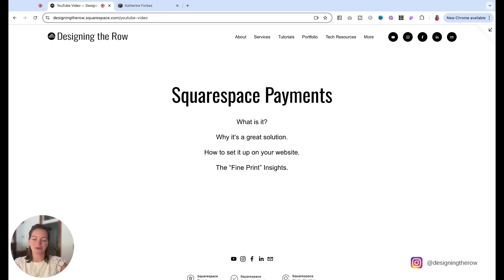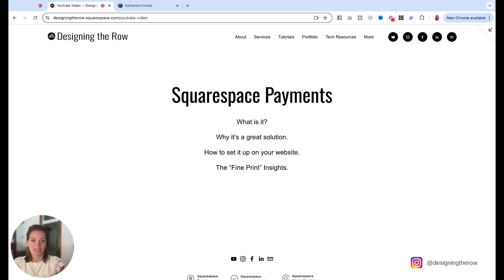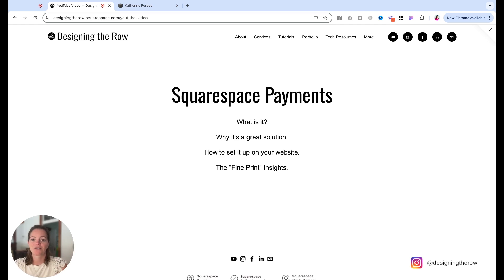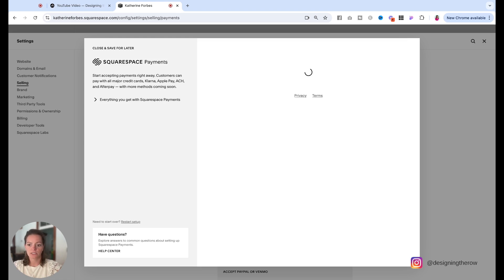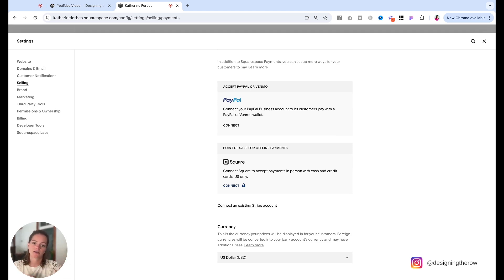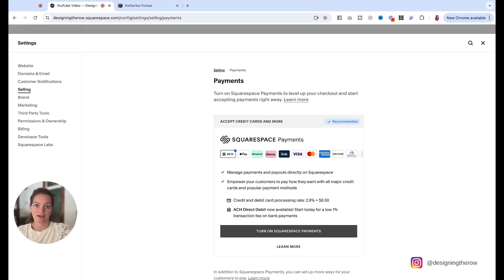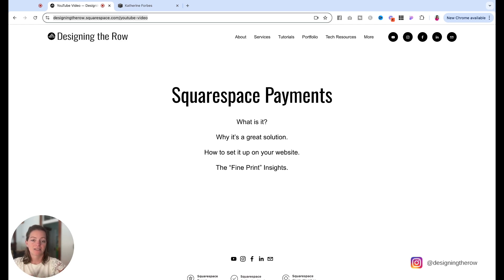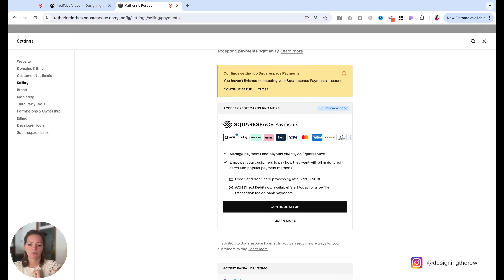Squarespace Payments Tutorial (2025)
Learn how to set up Squarespace Payments on your website for seamless online transactions! In this tutorial, I'll walk you through the entire process—from what Squarespace Payments is, to how to enable it, and important details like connecting your bank account. We'll cover the benefits of using Squarespace Payments over Stripe or PayPal, and I'll share fine print insights to ensure you have a smooth setup experience. Whether you're selling products, services, or digital downloads, this video has everything you need to get started.

0:00 Squarespace Payments Introduction
0:27 What is Squarespace Payments?
0:44 Why Squarespace Payments is a great solution
2:47 How to setup Squarespace Payments on your website
5:35 Free trial website vs Existing Squarespace Store
6:54 Fine print insights
9:38 Outro

RELATED LINKS
• How to Set Up and Use Squarespace Payments for Your